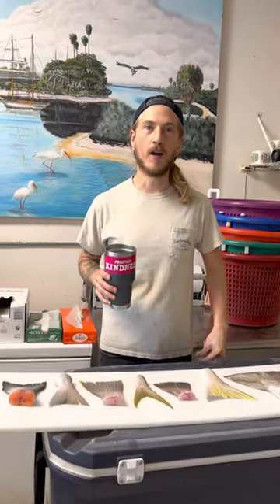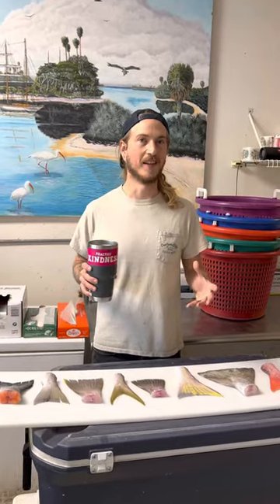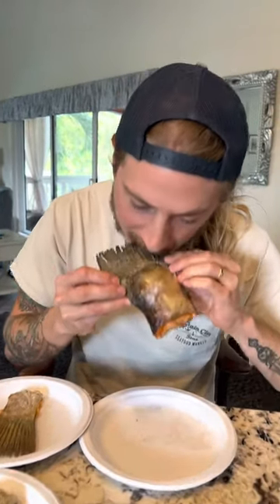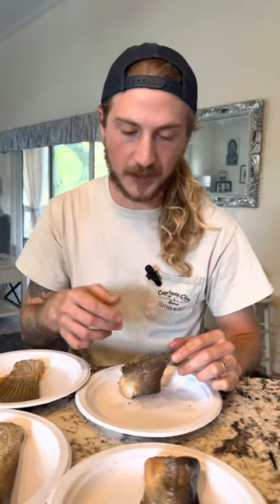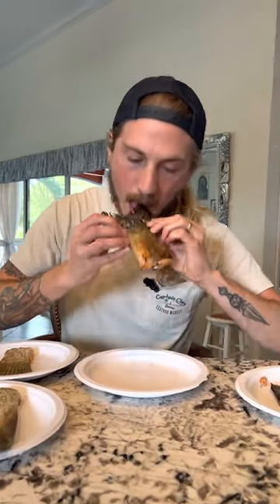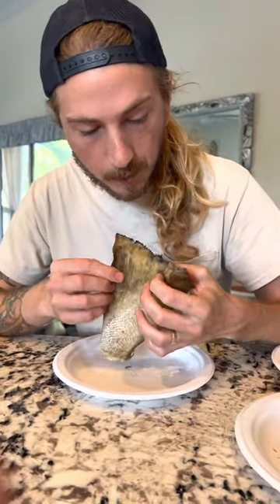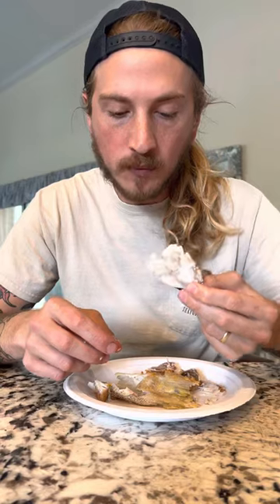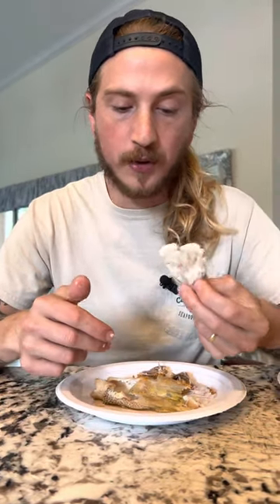Eating Fish Tails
When cooking whole fish the tail is one of my favorite parts! So I decided to eat a variety of them to see which tail I liked the best!! Comment the tail you think will be the best before the final review!!